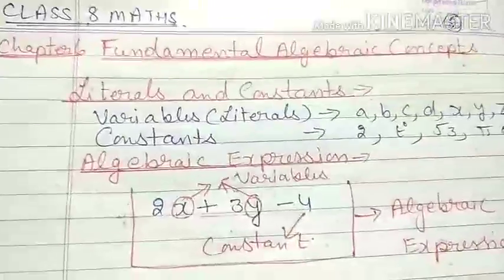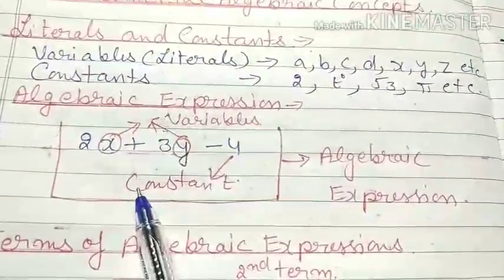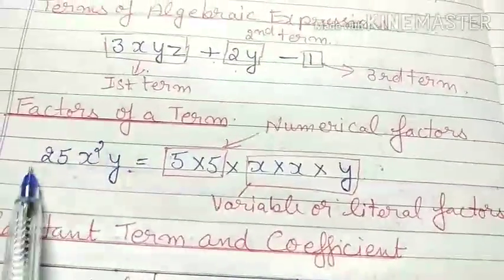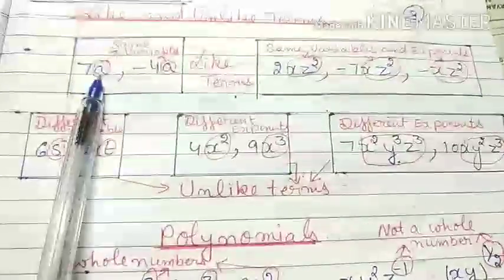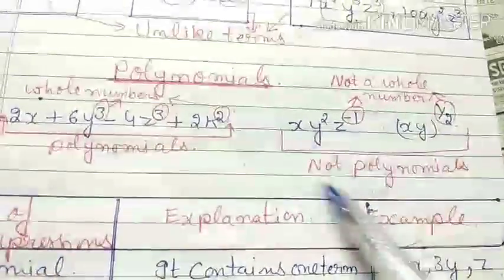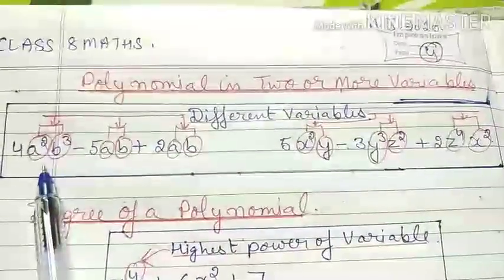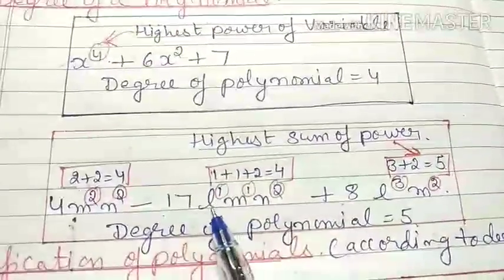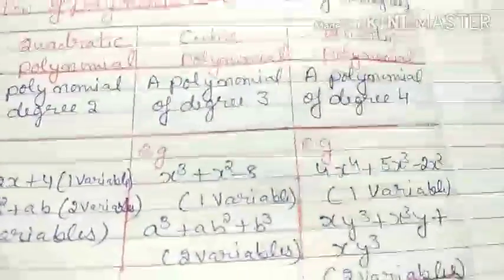Class 8 Maths Fundamental Algebraic Concepts part 1 on 11/5/2020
Chapter 6 Fundamental Algebraic Concepts exercise 6.1